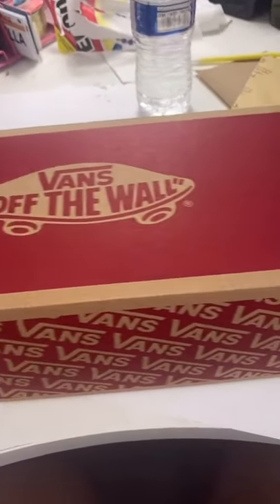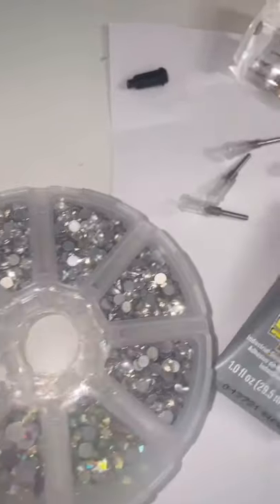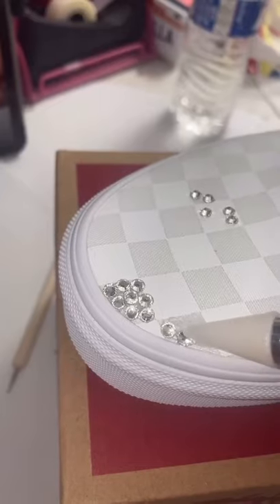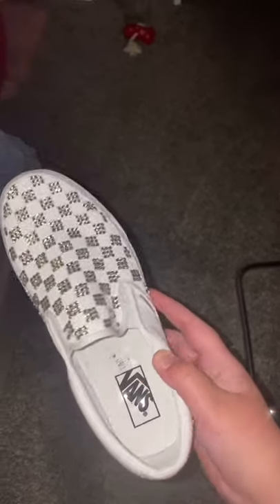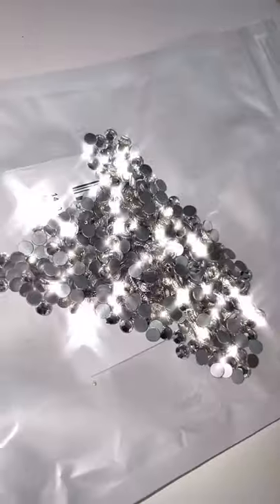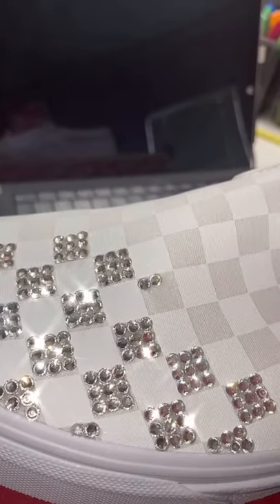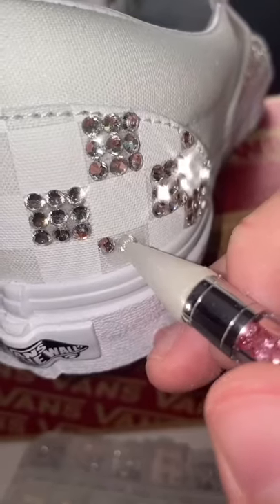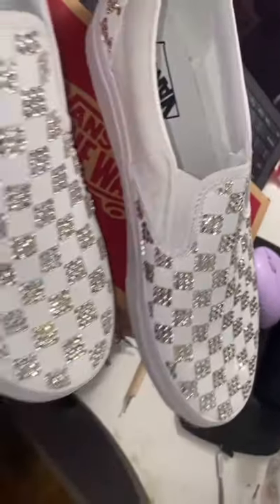Rhinestone vans DIY!